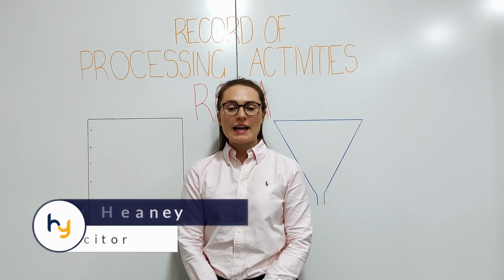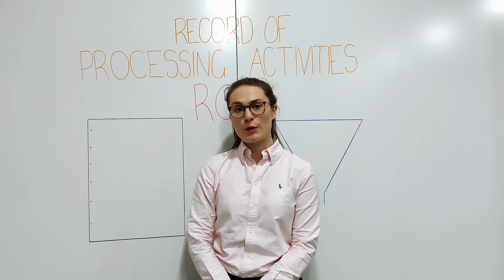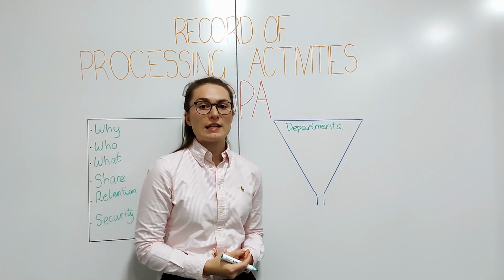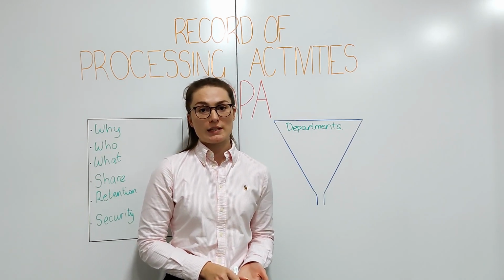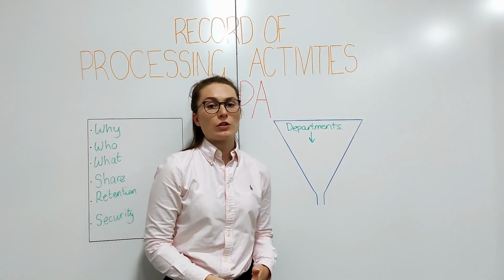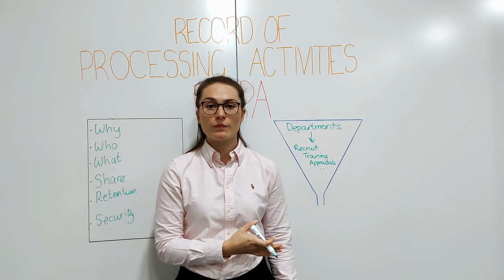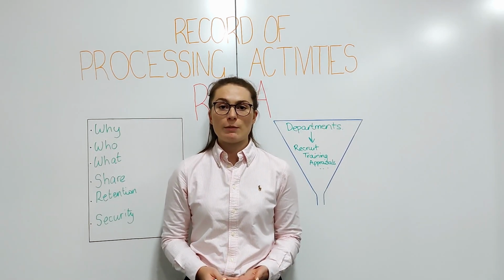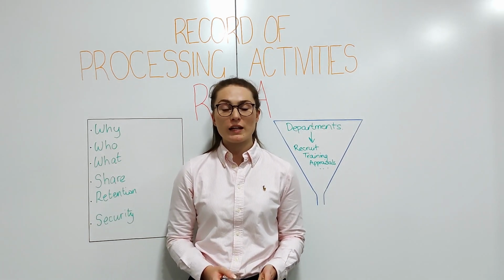Record Of Processing Activities (ROPA) (14) | HY in 5ive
This video takes you through a Record of Processing Activities (ROPA). It explains why it is essential, why you need one and the valuable points for installing one.